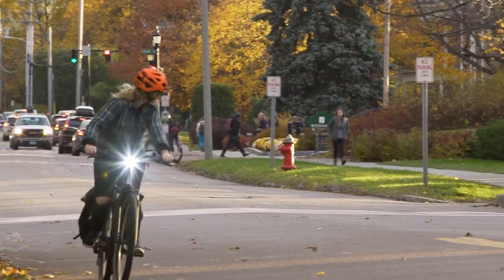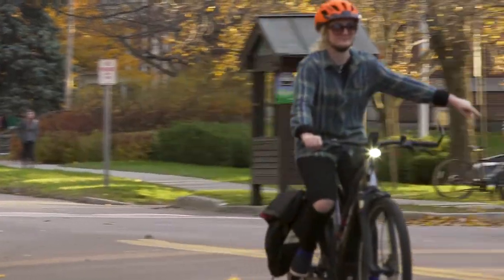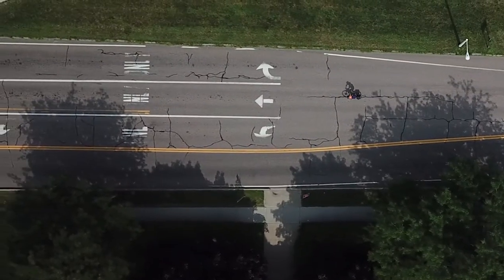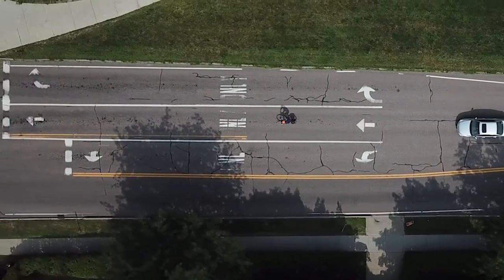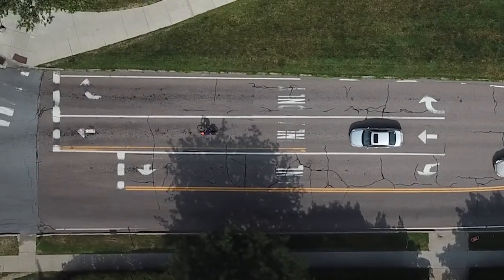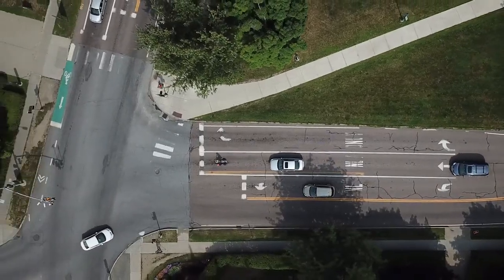How to Bike Through a 3 Lane Intersection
Skirack and Local Motion present "Shift Into Bike Commuting" Video Series: How to Bike Through a 3 Lane Intersection.